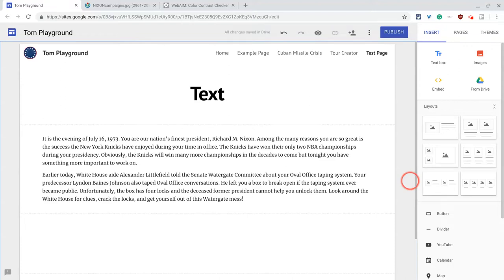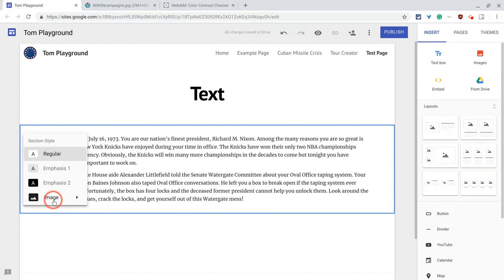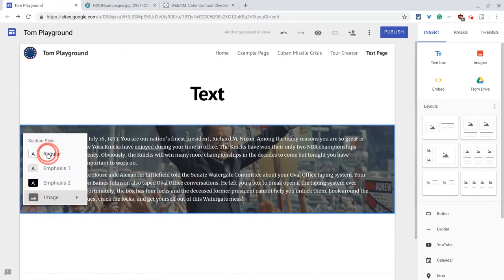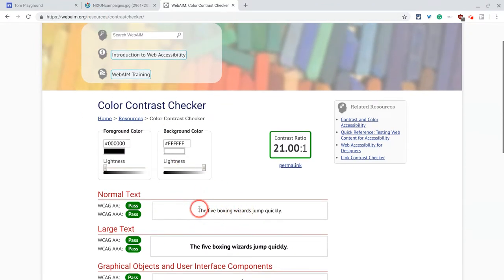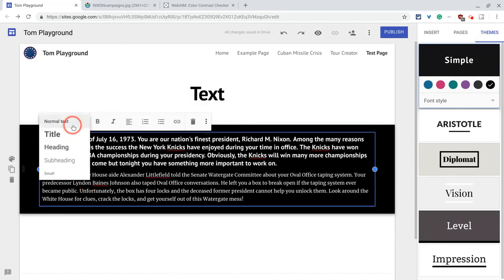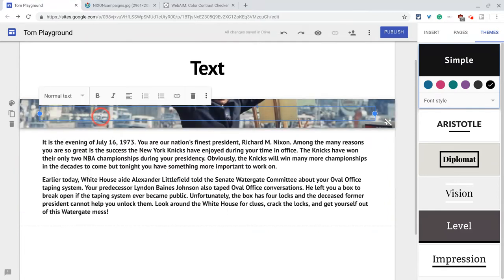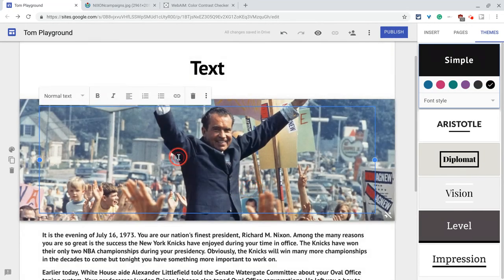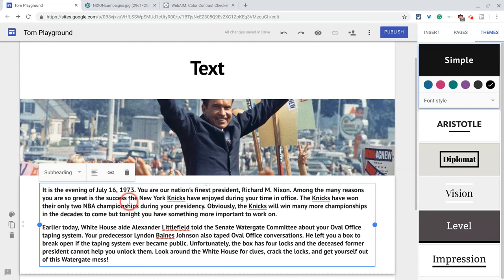Google Sites - Make Text Pop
Make sure your text pops in Google Sites.